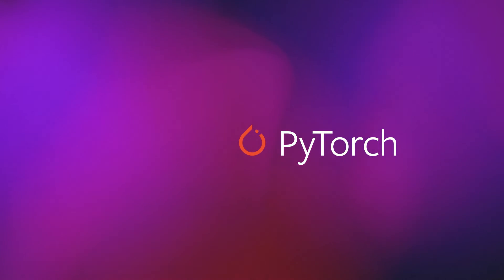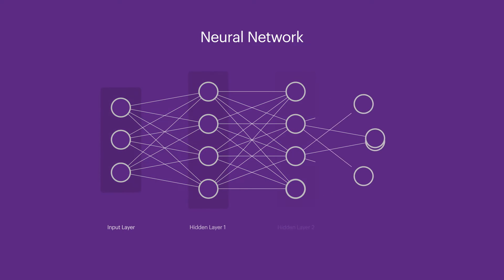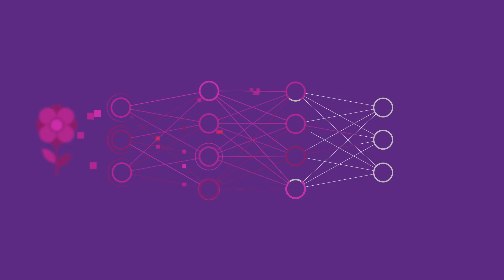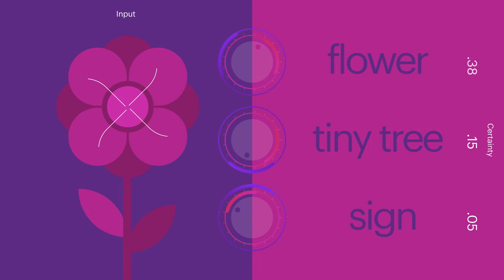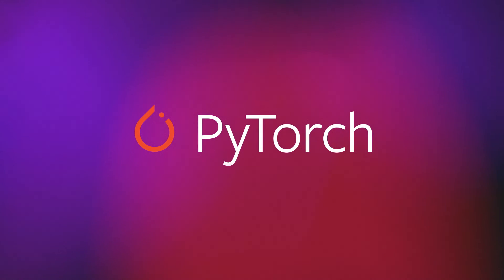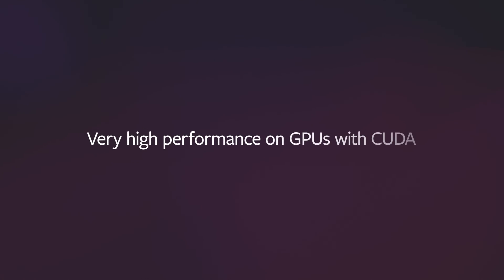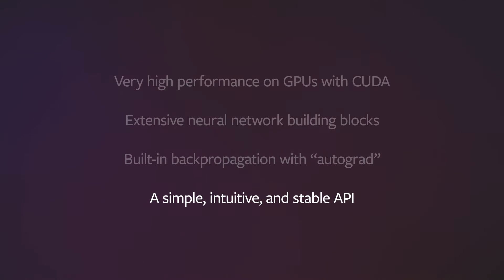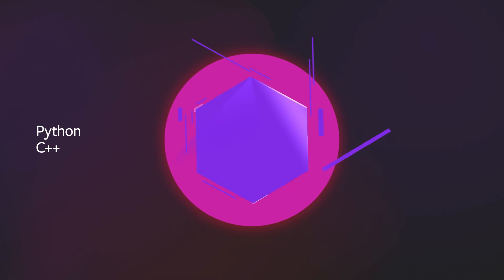What is PyTorch?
PyTorch is an open source machine learning framework that accelerates the path from research prototyping to production deployment. This video explains the fundamental concepts behind deep learning, and how tools like PyTorch enable developers to build and deploy AI.